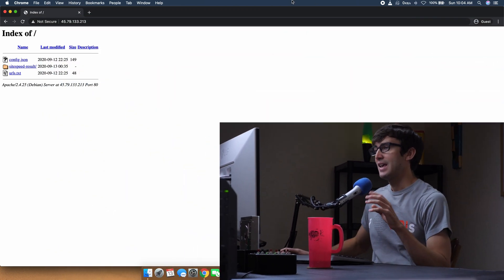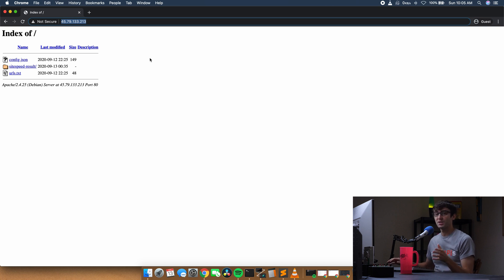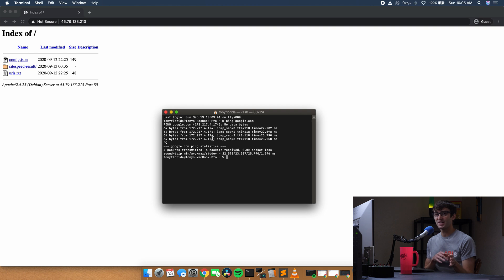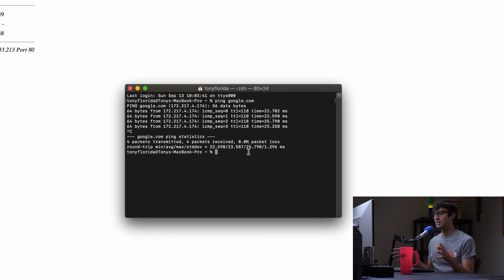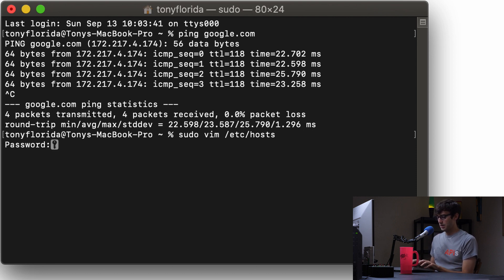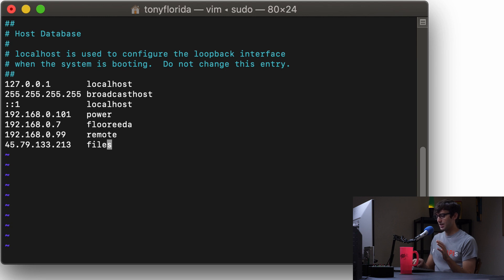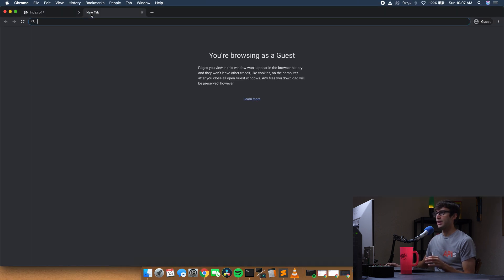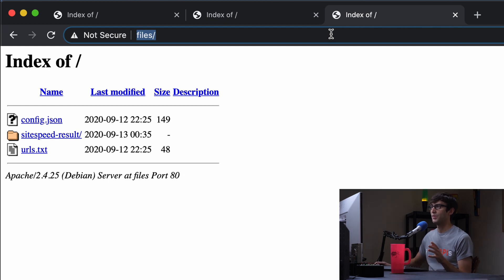How to Edit the Hosts File on Your Mac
Learn how to edit the hosts file in Mac.
• Where is the location of the hosts file? /etc/hosts
• How do you unlock the hosts file on Mac? You must run a text editor as a root user.